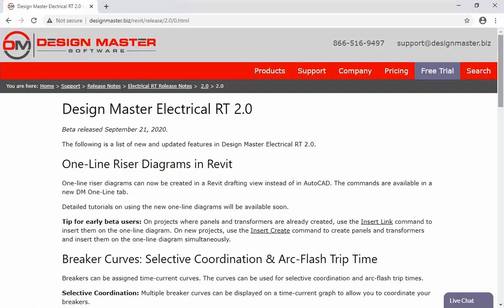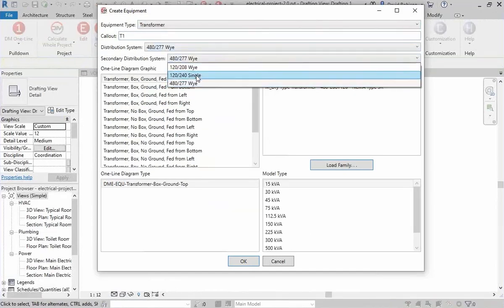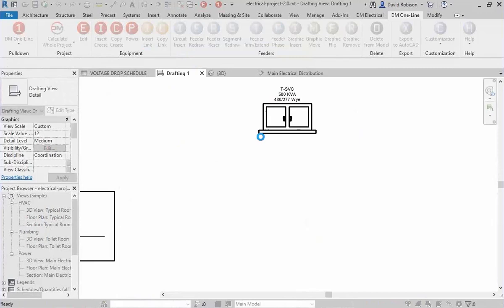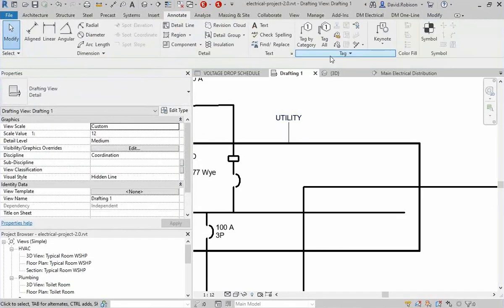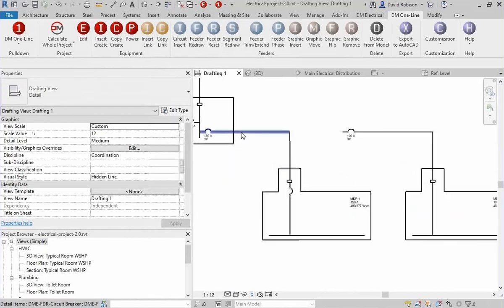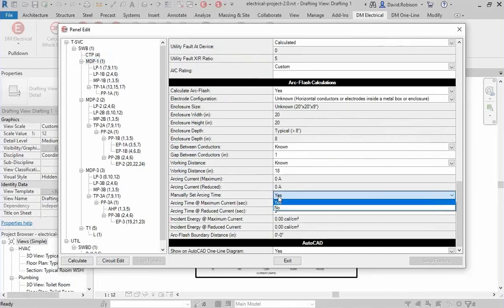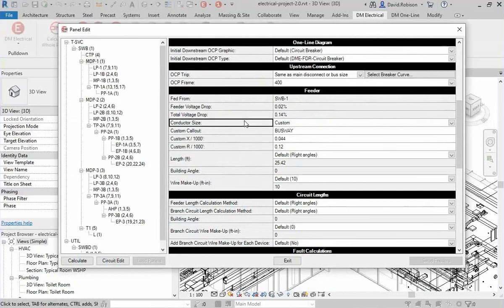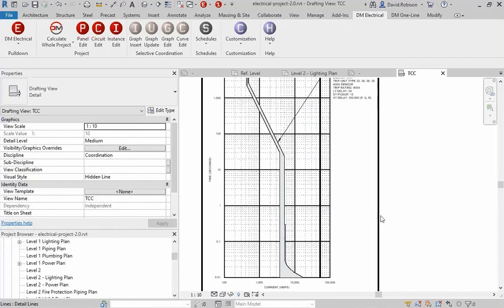Design Master Electrical for Revit: New Features in DMERT 2.0 (10/08/2020)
The new features introduced and improvements made in Design Master Electrical RT 2.0.